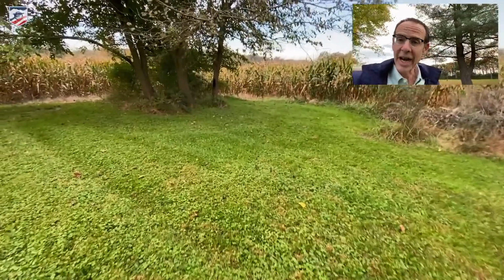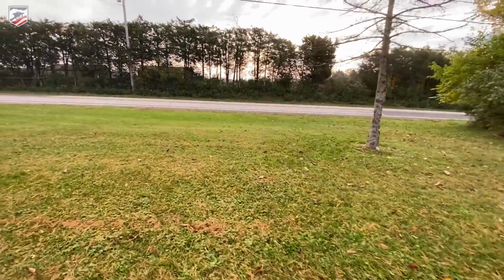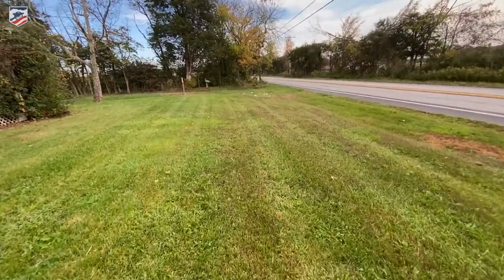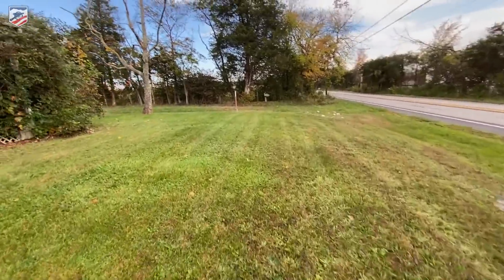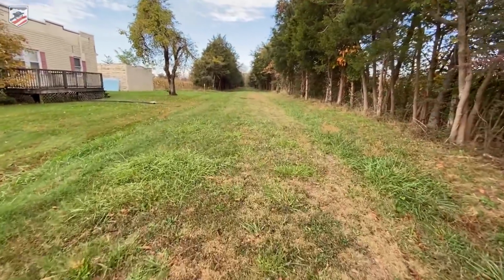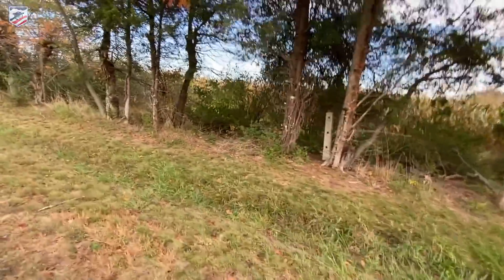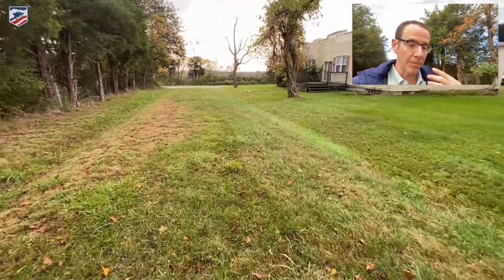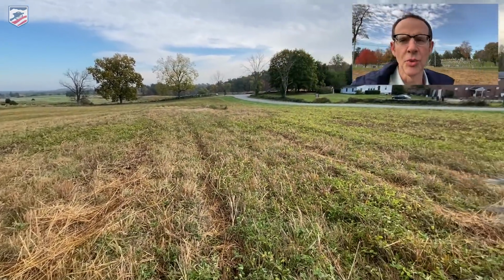Protect and Restore Five Key Acres at Gettysburg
We need your help so that we can buy and restore 5 key acres of battlefield land at Gettysburg. The first is a four-acre tract of land near Culp’s Hill known as the Military Museum and the second is a nearly 1-acre tract at the often-neglected South Cavalry Field.

Here, on July 3, 1863, both Union and Confederate Infantry and Cavalry clashed before and after Pickett's Charge.  Informational tablets and markers from the War Department live on the land adjacent to this tract, but the problem is access. There is currently no safe place to park, walk the ground, and read those markers. By saving this one small tract, we can provide a safe access point to this part of South Cavalry Field, so that all generations of Americans can learn more about those who fought